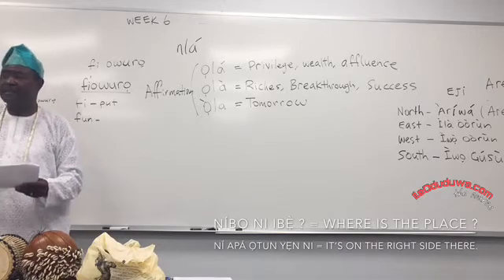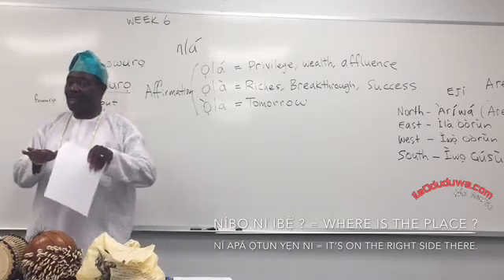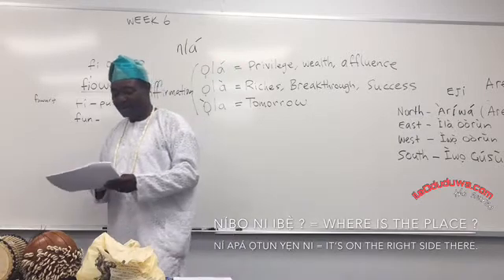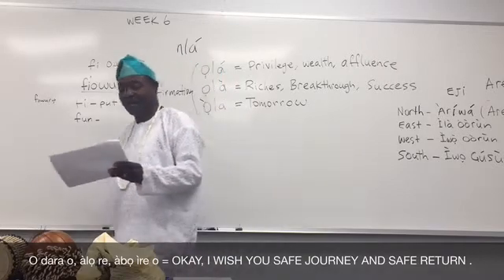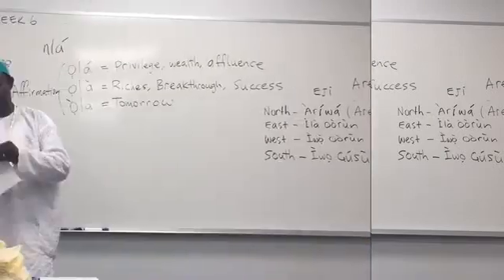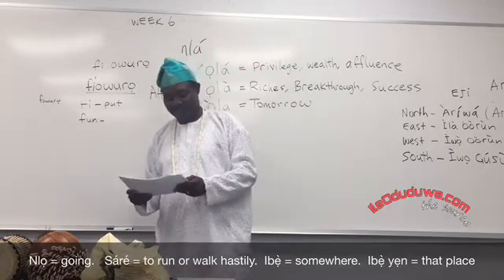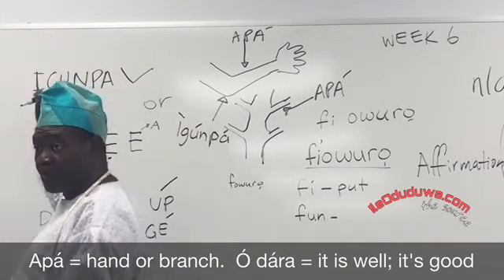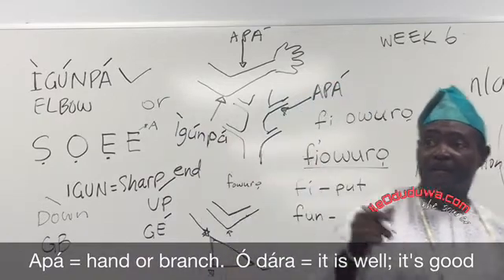Communication words breakdown in Yoruba